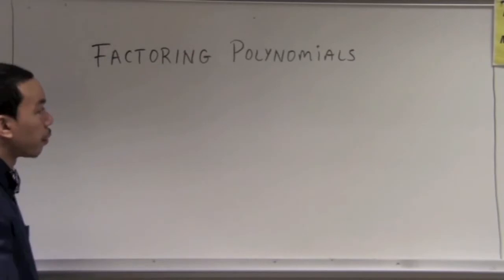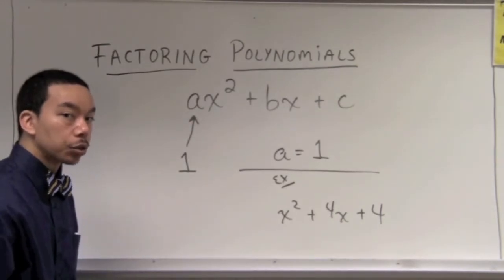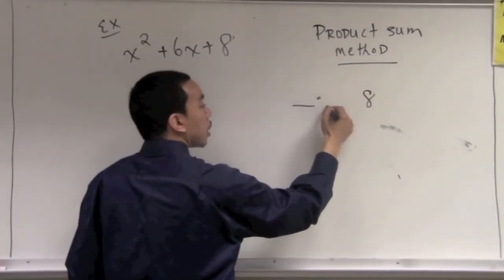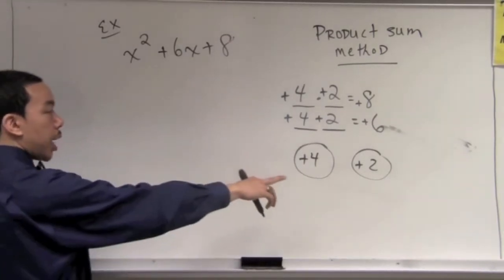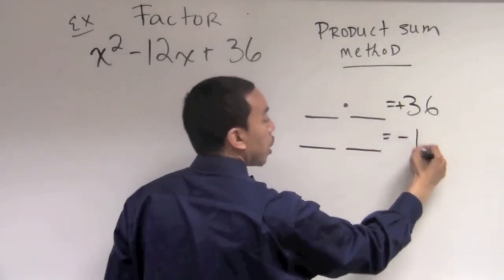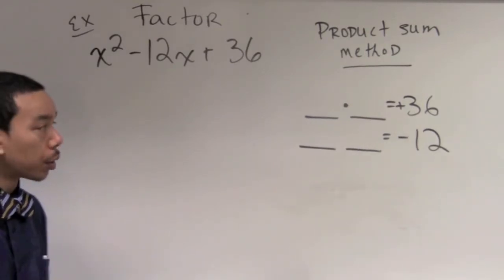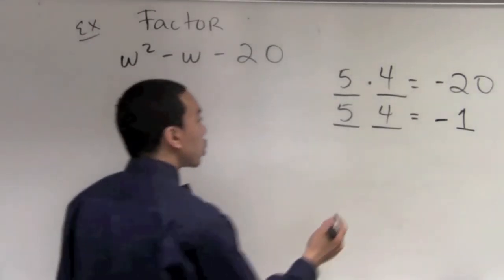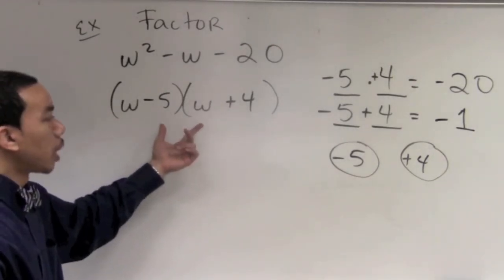ALGEBRA: Factoring Polynomials With A Leading Coefficient Of One